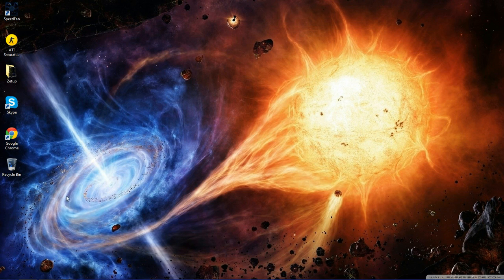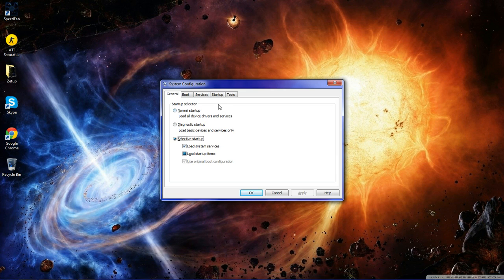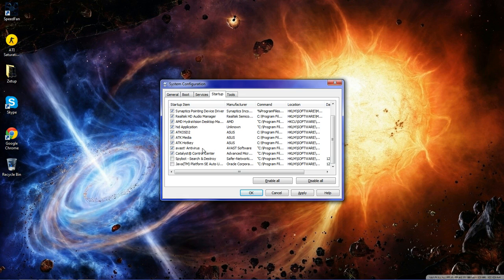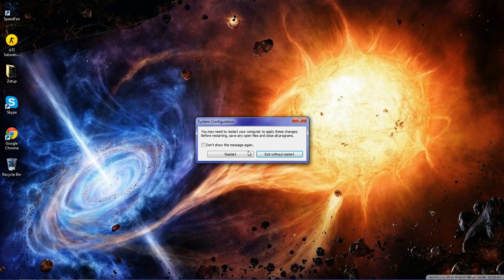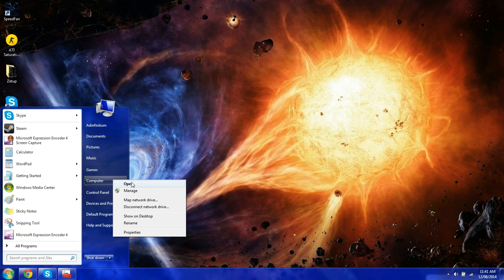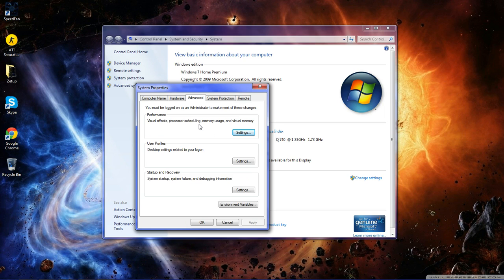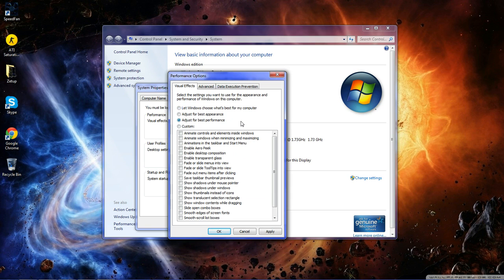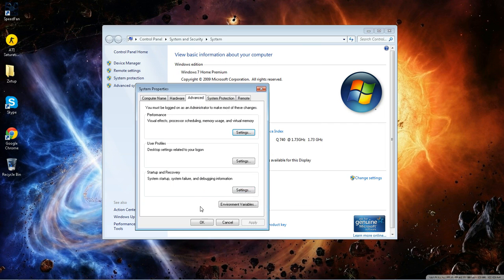How to Speed up windows 7 Boot time Tutorial in 2 simple steps!~ (myTechTips) [HD]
Tutorial :  2 simple steps you can speed up windows 7 by around 25% - TO EASY!

Windows 7 (Operating System), Windows 7 Speed up Tweak Boost up faster maximise ultimate speed up developer tweak, Microsoft Windows

Windows 7 (Operating System), Windows 7 Speed up Tweak Boost up faster maximise ultimate speed up developper tweak, Microsoft Windows (Operating System)